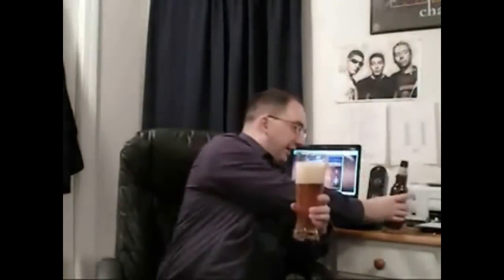Samuel Adams Blackberry Witbier | Chad'z Beer Reviews ep77